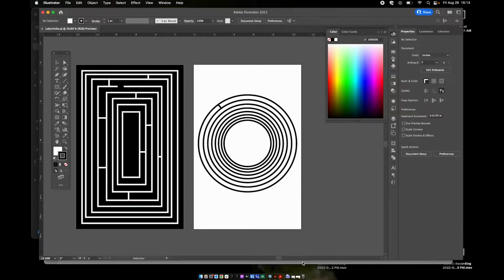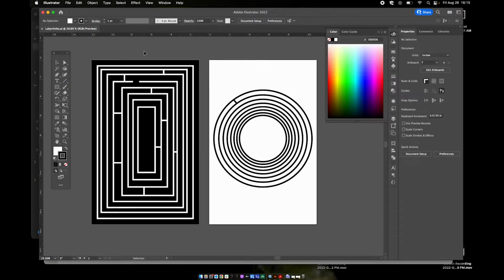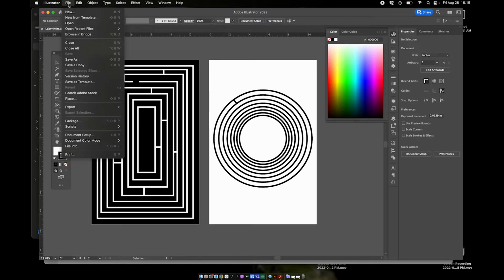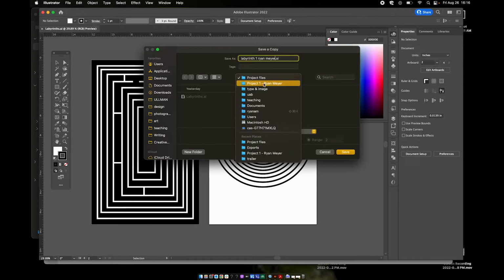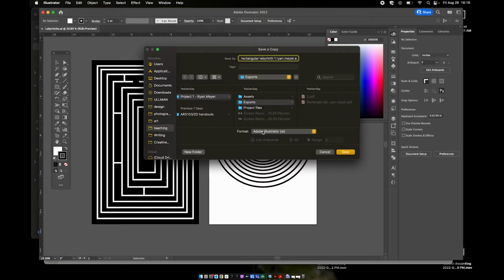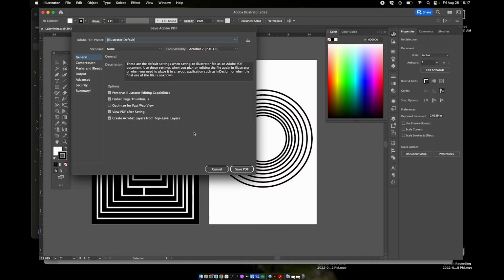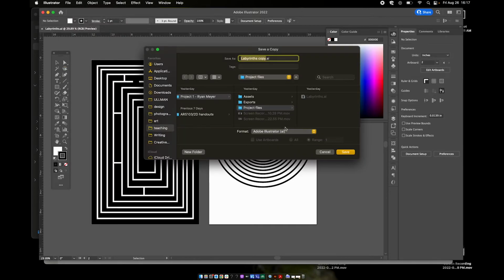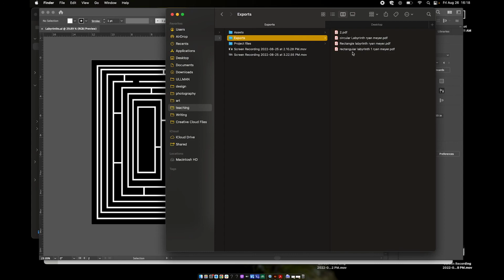Saving and Exporting Project 1 - Labyrinths